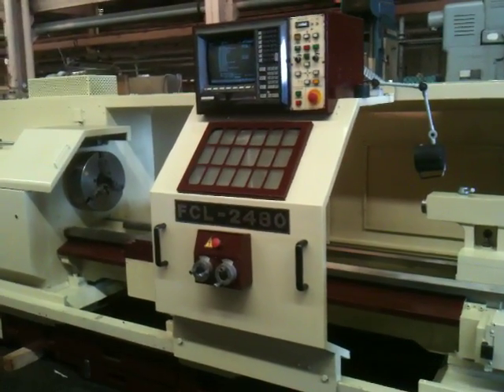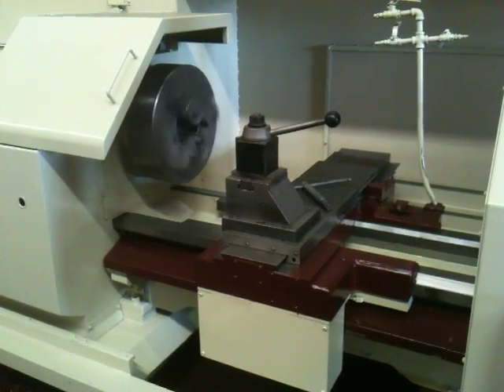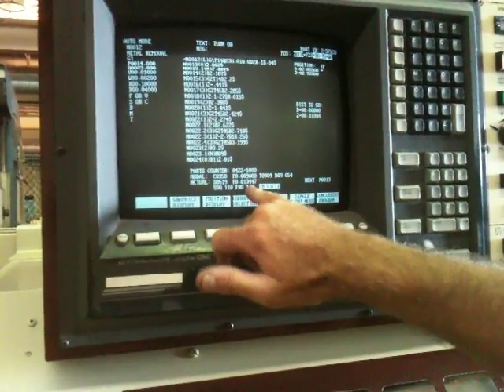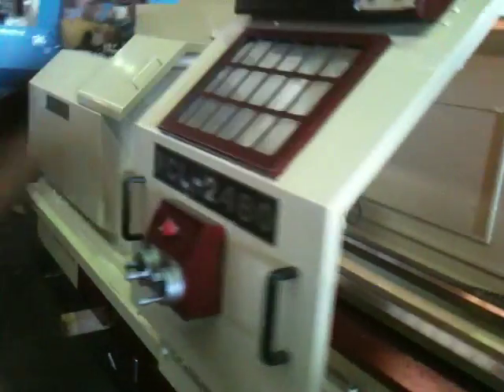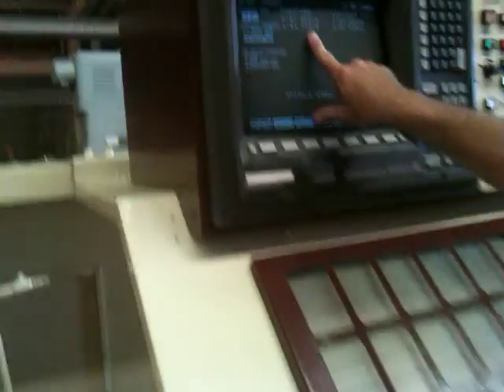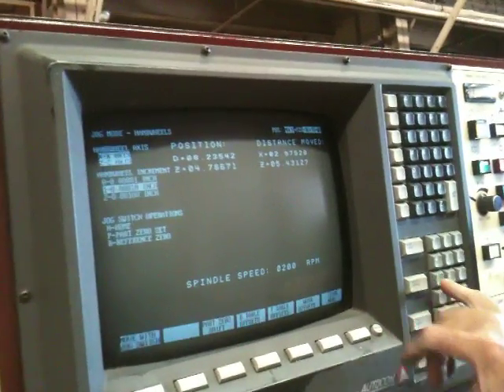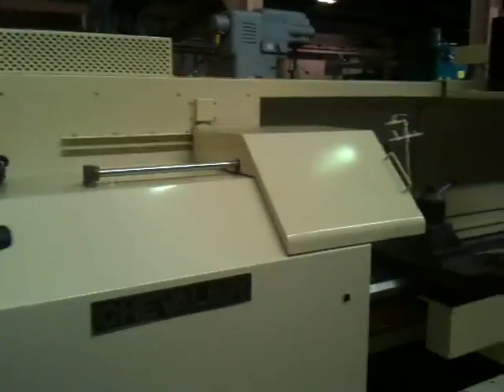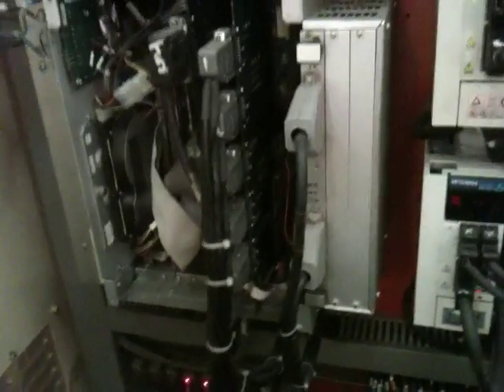24" X 80" CHEVALIER CNC FLAT BED LATHE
24" X 80" CHEVALIER CNC FLAT BED LATHE
MODEL: FCL-2480, S/N: X4878005